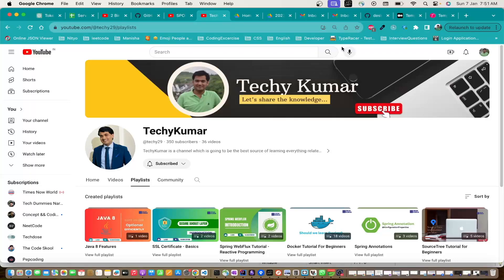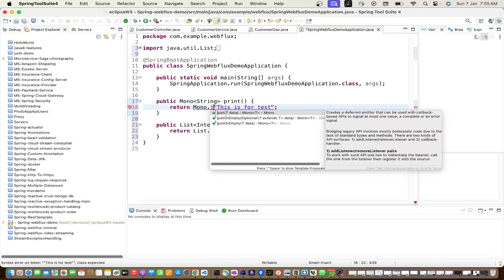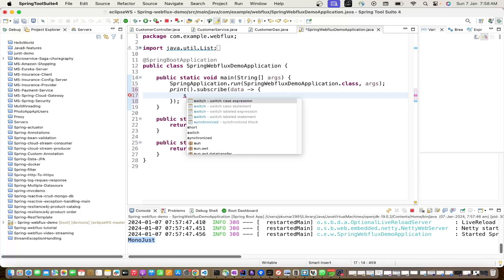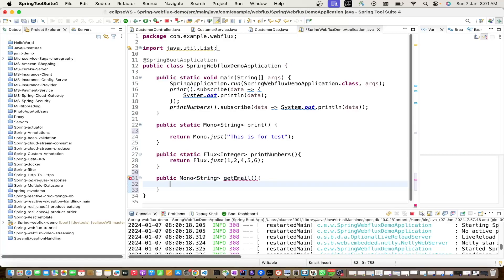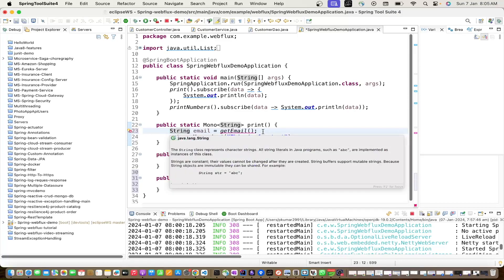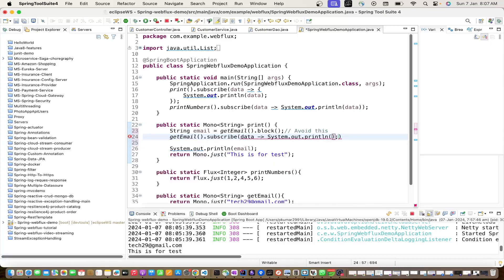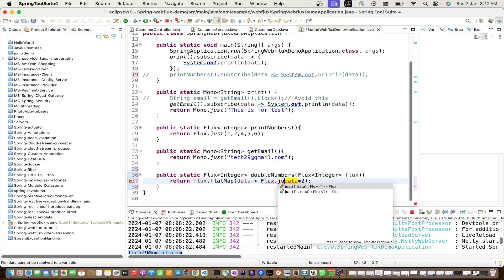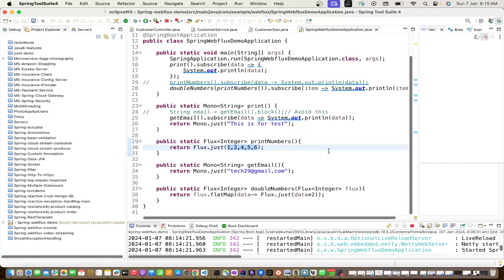Introduction to Mono and Flux | Spring Webflux | Reactive Publishers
Embark on a journey into reactive programming with our comprehensive guide, 'Introduction to Mono and Flux.' Unveil the fundamentals of Mono and Flux, key components of reactive streams and Spring WebFlux. Learn how Mono manages single results or errors, while Flux handles multiple data items seamlessly. Whether you're a beginner or an experienced developer, this video offers valuable insights into non-blocking, asynchronous operations. Join us to discover the power of reactive programming and elevate your coding skills. Watch 'Introduction to Mono and Flux' now to explore the world of reactive streams and revolutionize your approach to handling asynchronous tasks.